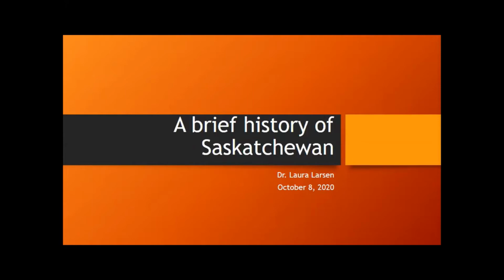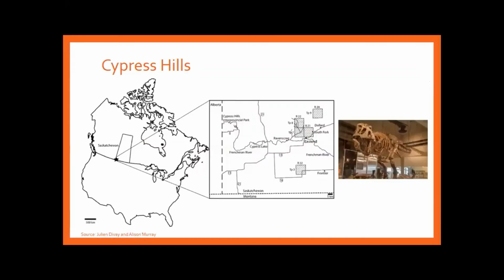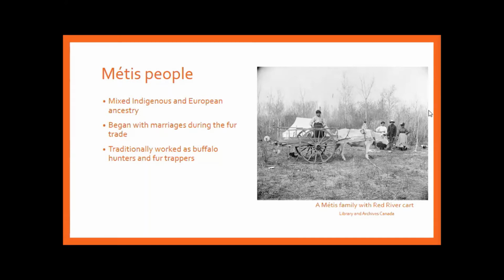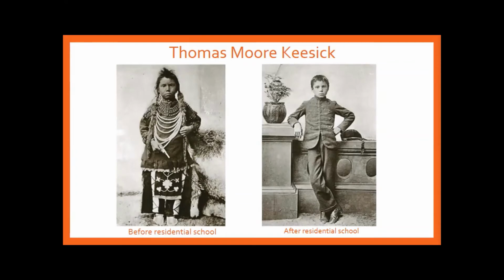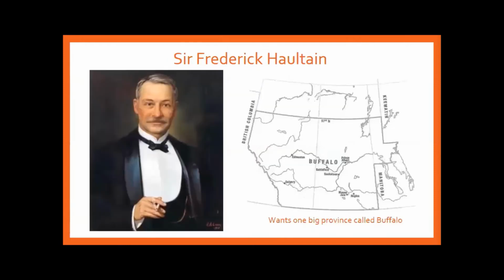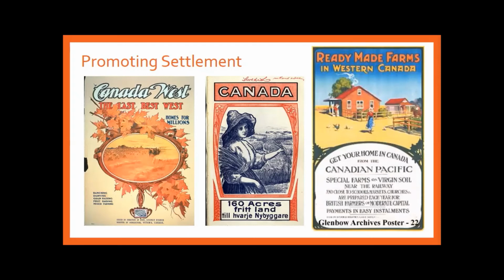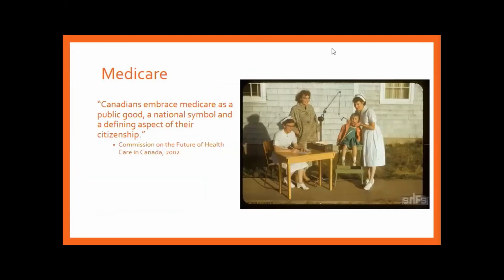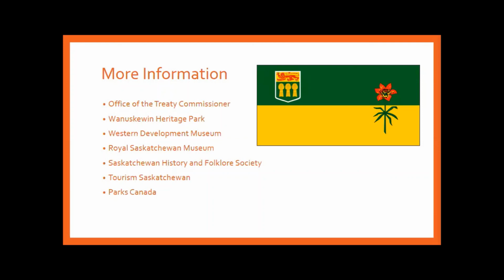A Brief History of Saskatchewan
Learn about the history of Saskatchewan through the following topics:
A Land of Variations: natural areas, landforms, and spaces
Treaty People: Indigenous and Métis people in Saskatchewan and relationships with settlers
Building the Province: movements, events, and changes from 1905 to 2020